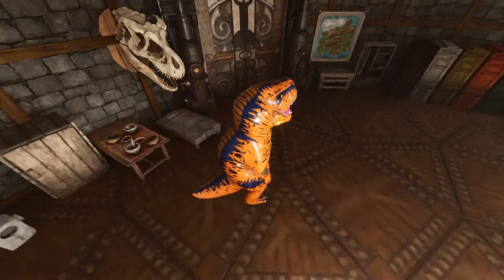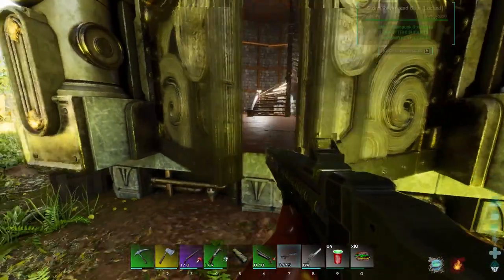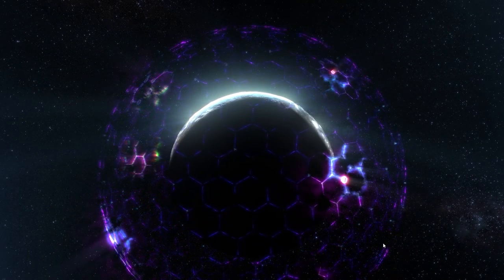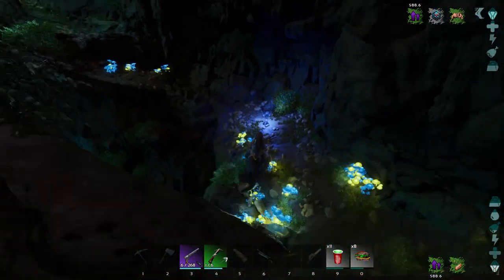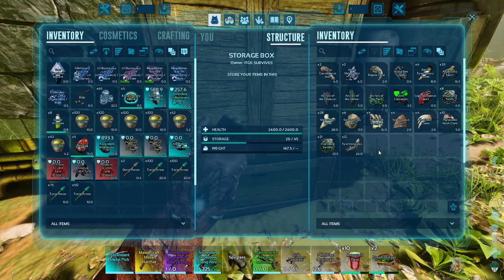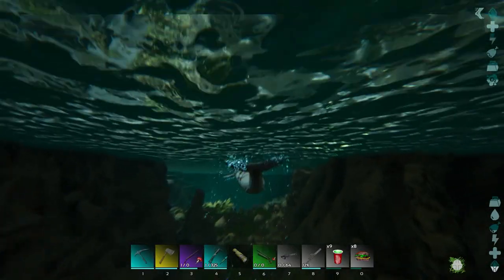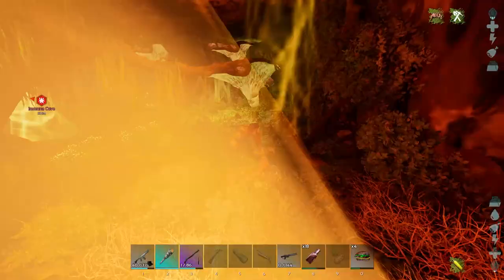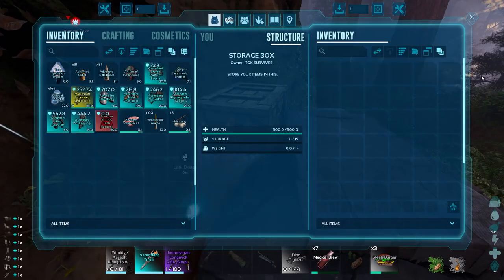I Cleared 4 Caves In 6 Days... Ark Survival Ascended Days 66-71 [Day-by-Day]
Megapithecus prep is going better than expected, endgame here I come! I obtained the Artifact of the Brute, Artifact of the Devourer, Artifact of the Immune, and Artifact of the Pack all in one video.

In this series I will be chronicling my journey through the ARKs and counting how many in-game days it takes for me to complete each map on my own personal recommended settings which you can find on my channel.

Mods Used:
MarniiMods Hairstyles
Better Breeding
Dino Painter
Solo Farm Mod
Pull It!
Crafting Skill Potion
Dino Depot